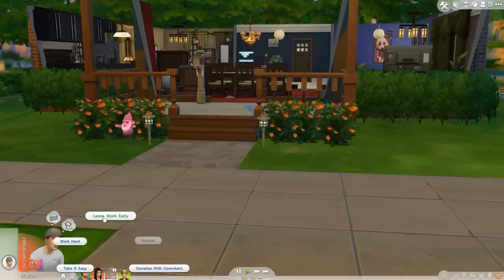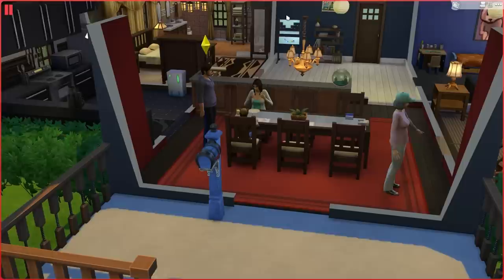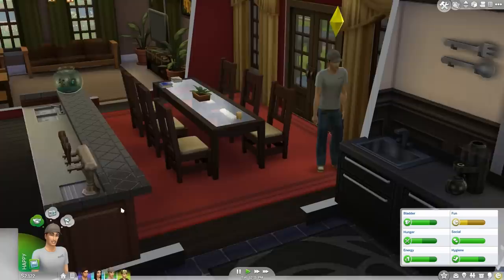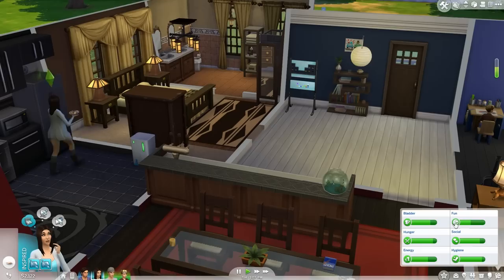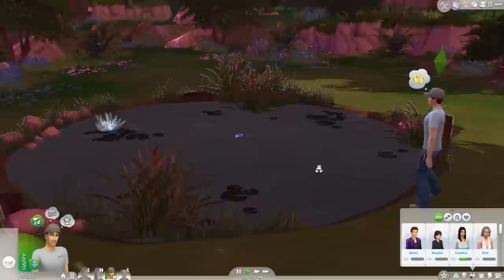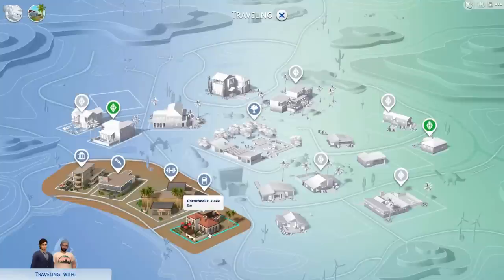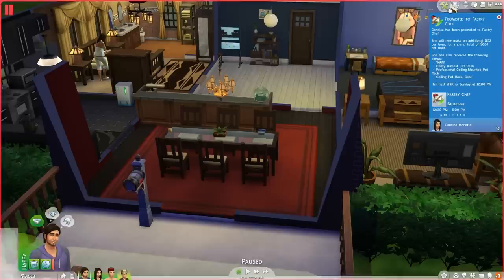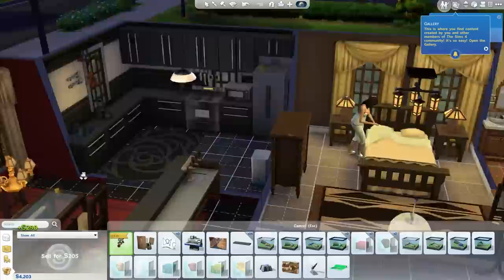Let's Play: The Sims 4 - (Part 26) - Sylvan Glade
♦ What Happened In This Video : Drake uncovers a hidden location.